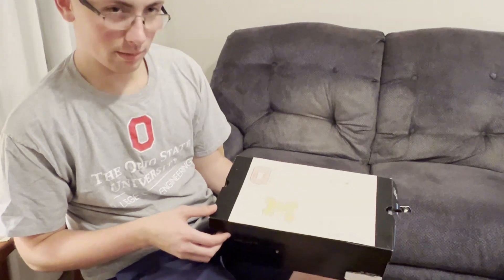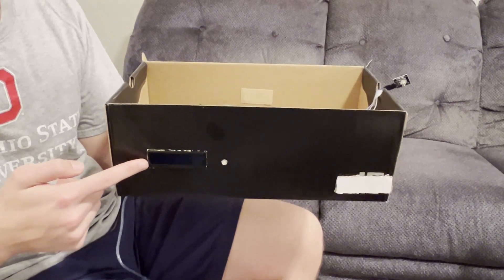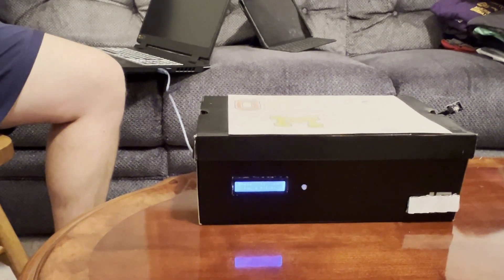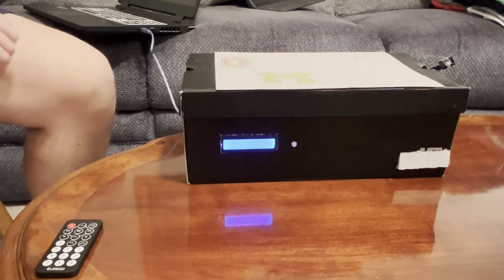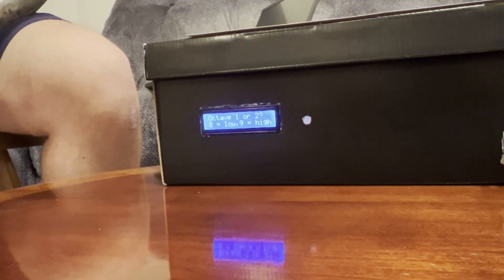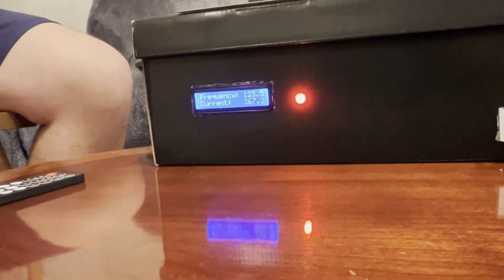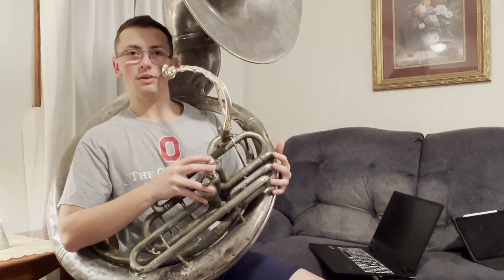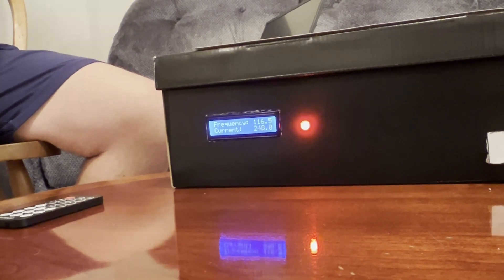MECHENG 2900 Prototype Demo - Tuba Tuner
Sorry about the washed up footage, somewhere in the Google Drive transfer process the exposure went up really high. If you're having trouble seeing the design of my box be sure to check out the lab report. I hope you enjoy!